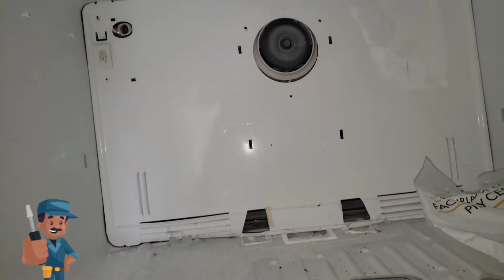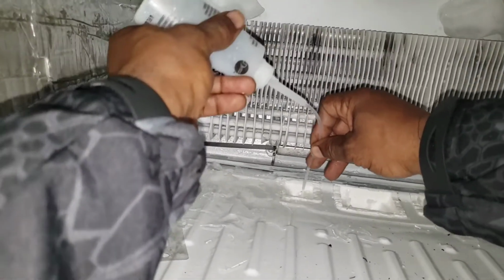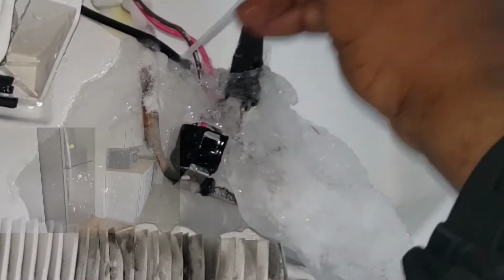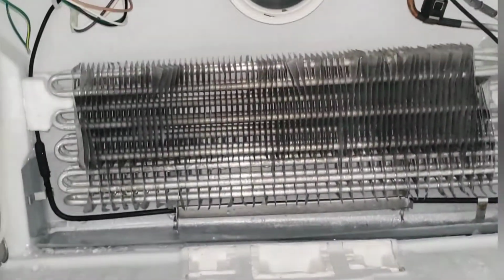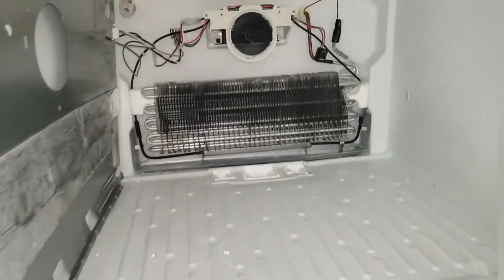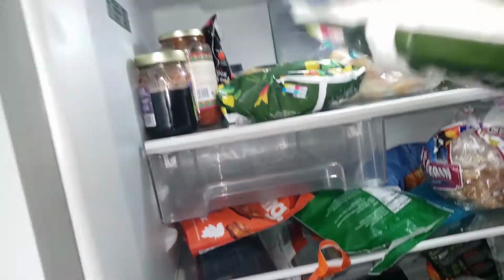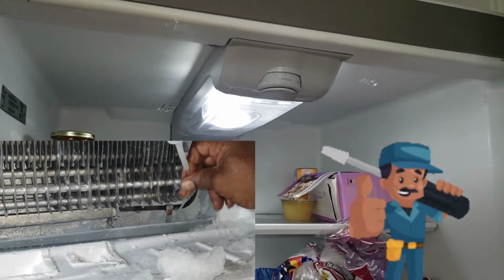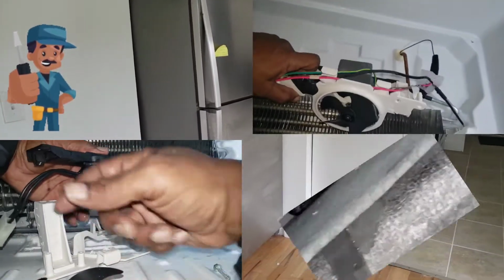🆘️Top Freezers ⛓️ Not Cooling⛓️ Refrigerator